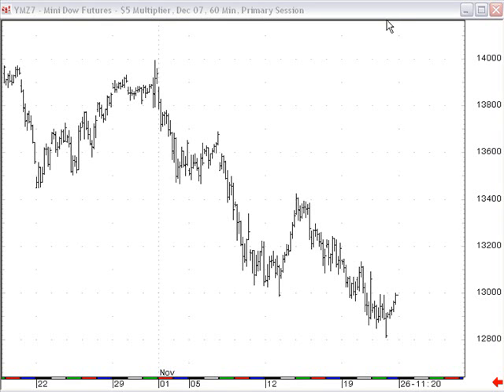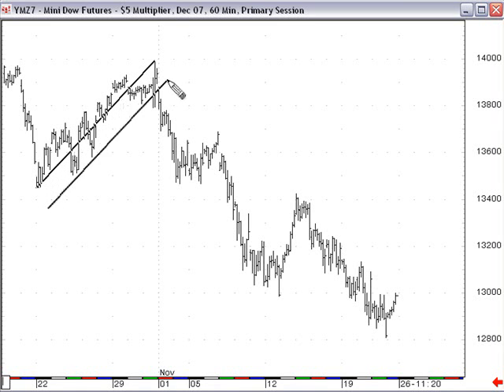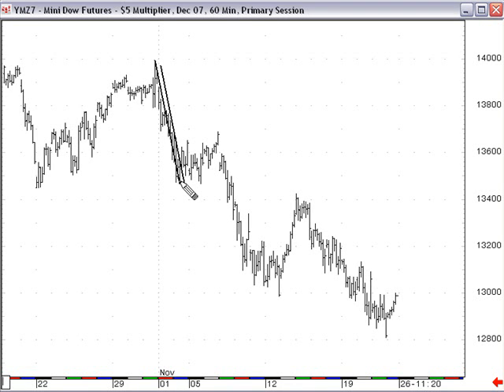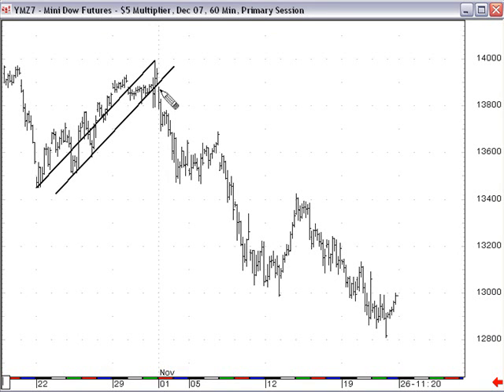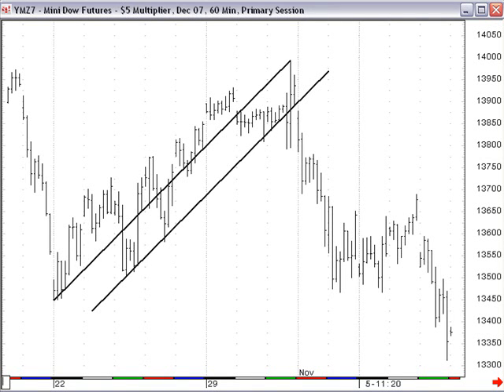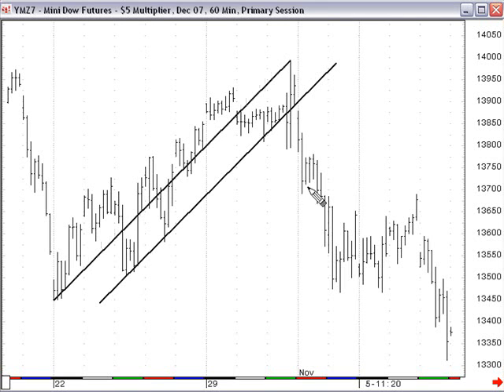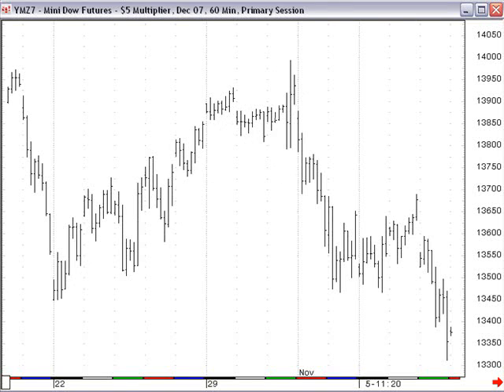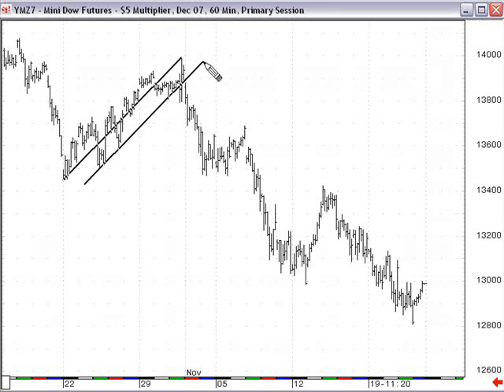كيفية استخدام خطوط الترند نقاط الانعكاس ونقاط الدخول 5